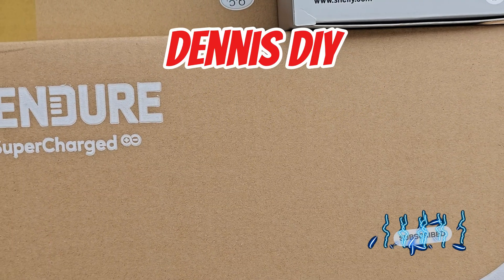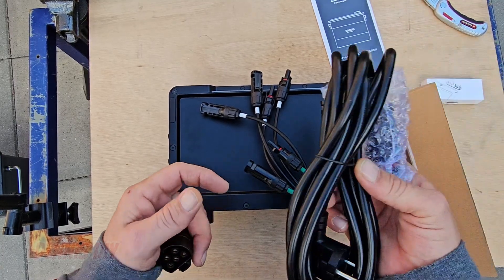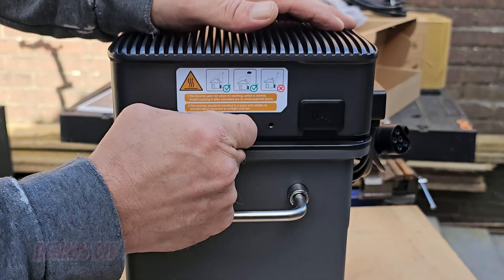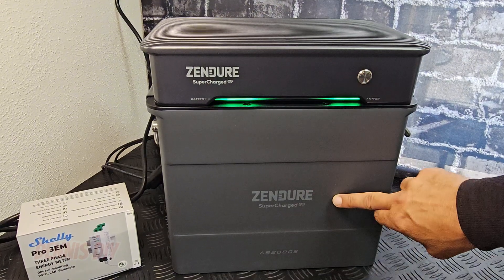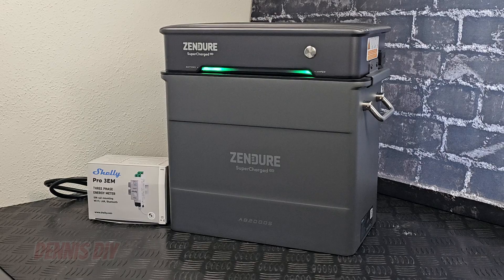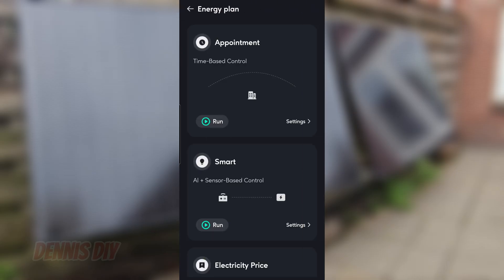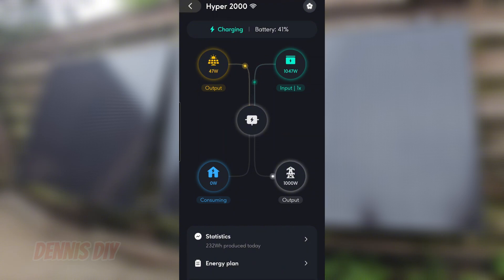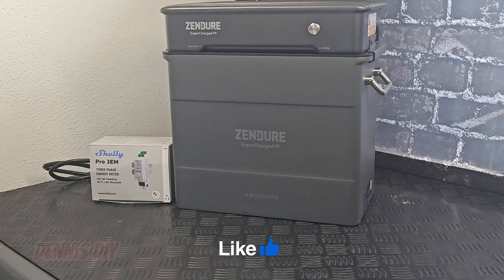ZENDURE SolarFlow Hyper 2000 & AB2000X - Balcony Solar System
Zendure SolarFlow Hyper 2000 & AB2000X Home battery system .

Zendure Baclony solar set, Charge from the Grid and store all the enegry from your exicting Solar panels in a  home battery, with Zendure's Hyper 2000 and AB2000X.
A complet set plug and play conatains the home battery, MPPT controler and Solarpanels.

This solar and battery set can be placed anywhere, balcony, Garage, Roof or in you garden.
You can order from all around Europe

✪ Discount on the Hyper 2000 + AB2000X  ✪

Most of my videos are not sponsored, all tools, tech, materials are bought by myself.

My Goal is:
To  give a realistic picture of the products and showing them in a better way then on a website or in a picture.